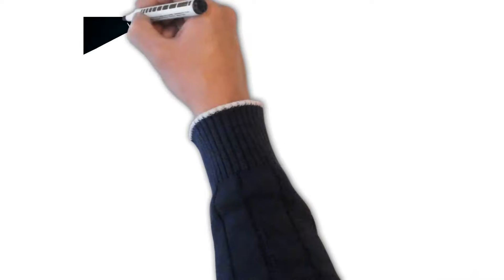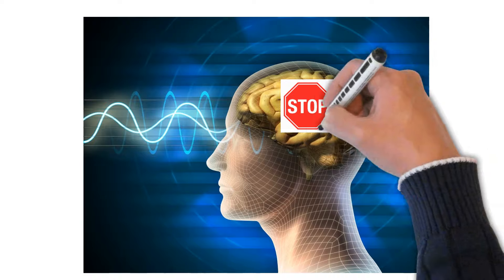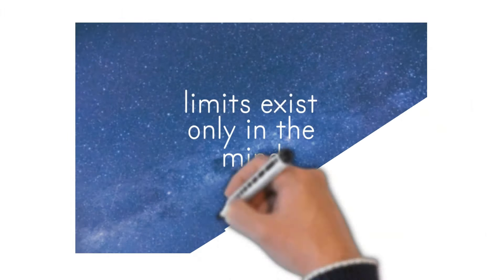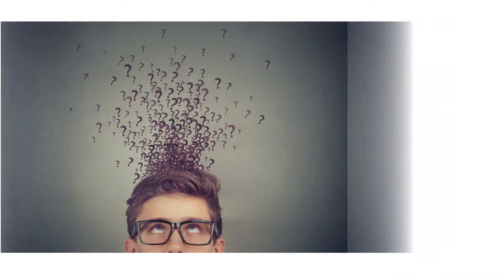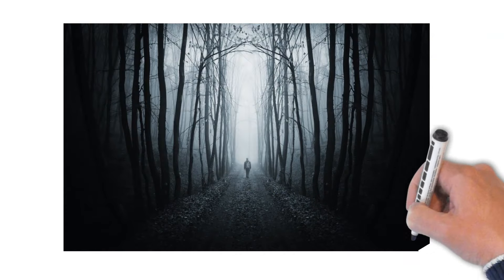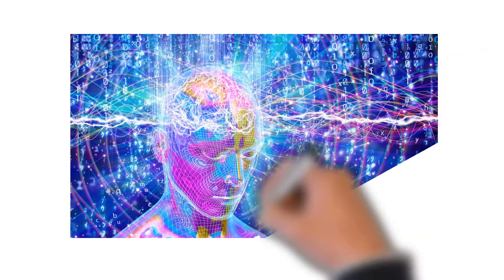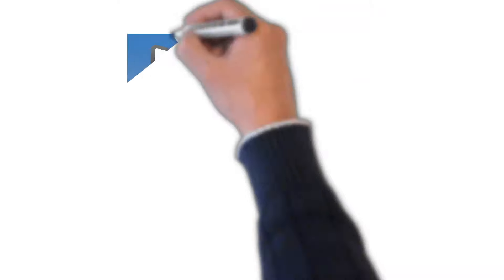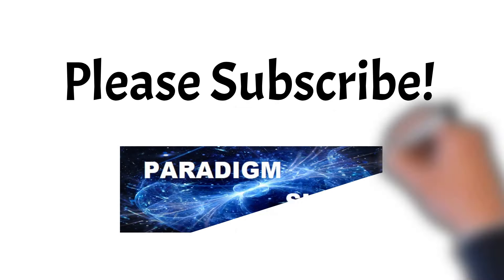You Are Not Your Mind Part II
In the last video we discussed how you are not your body.  You are not your thoughts.  You are not your emotions.  You are not your mind.
You are that which is observing your thoughts, emotions, and mind.

Your thoughts and emotions are energy, and your mind is an energy field that creates and stores your thoughts.

It is so important to remember that you are not seeing the world outside of yourself, you are seeing a translation of energy waves created within you by your mind.

You are that which is experiencing the creation of a world created by your mind.

Many thoughts pass through your mind daily without your notice. It is when you decide to concentrate on a thought that it stays in your mind.
All these thoughts that stay in your mind become your personal mind and you believe them to be who you are.

You have so many thoughts from your past sticking in your mind.  This becomes your personality and determines how you see the world.  And this is a very limited and biased vision of the world. But it controls how you live your life.

A problem arises when we concentrate on things we don’t like and instead of just passing through the thoughts get stuck in our mind.

We have all experienced how hard it is to get unwanted thoughts out of our mind.
The truth is.  The more you try to resist a thought the more it will stay in your mind.  If you try and fight your thoughts you are going to lose every time.
For example if I say “Pink Elephant,”  you can’t help but think of a pink elephant.
“Blue couch.”
You just saw a blue couch in your mind.  I’m controlling your mind.

Thoughts stuck in your mind are blocked energy.

You need to learn how to unblock this energy.

The blockage is literally distorting how you view the world.  Which is drastically affecting how you get or don’t get what you want out of life.
In the next video we will discuss how to unblock this energy.